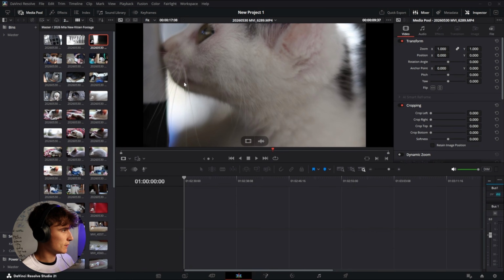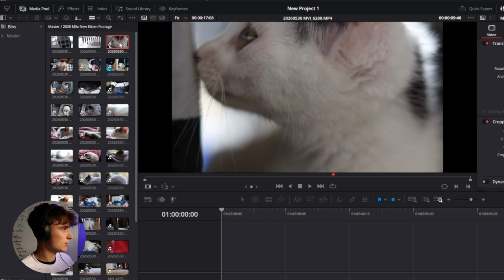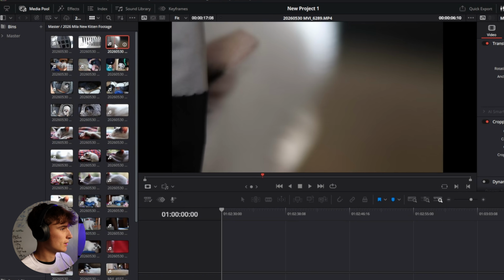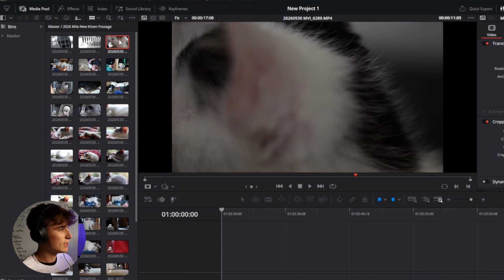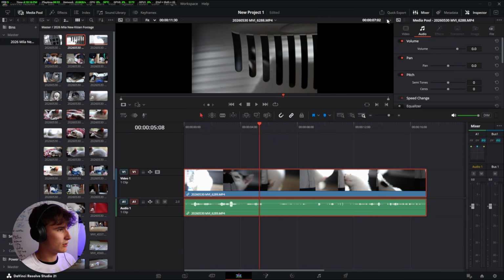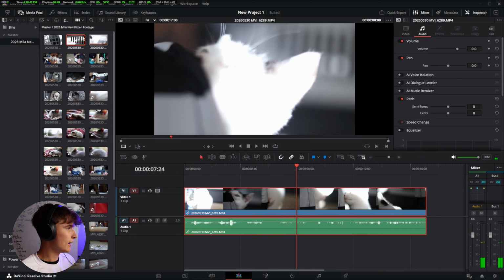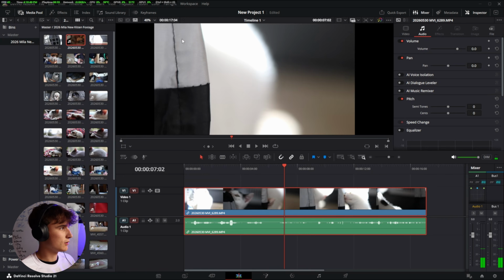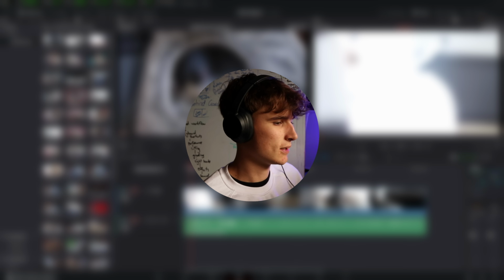DaVinci Resolve Playback Viewers Fully Explained (Everything You Need to Know For Beginners)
In this video I break down and explain the playback viewers inside Davinci Resolve, what they are, how to use them, how to maximize their use and how it fits in with your own workflow.

⚡ Learn how to edit your first video in just 1 weekend

0:00 Intro
0:16 The Viewing/Playback Panel Explained
0:48 Previewing Clips: Media Pool vs Timeline Playback
1:29 Toggling Dual Viewer Mode (Timeline + Media Pool Side-by-Side)
2:50 Free Sound Effects Pack
3:12 Outro